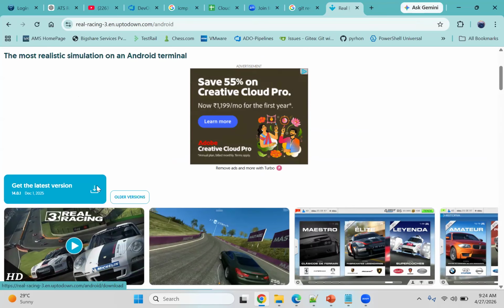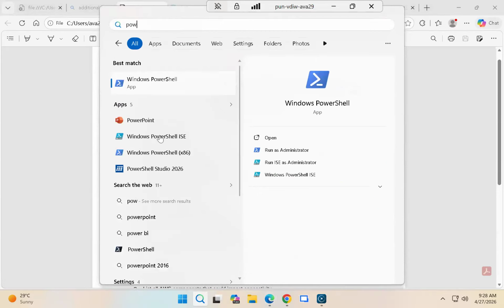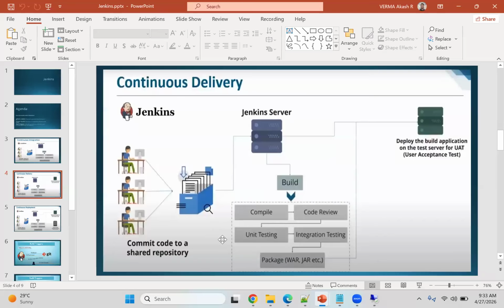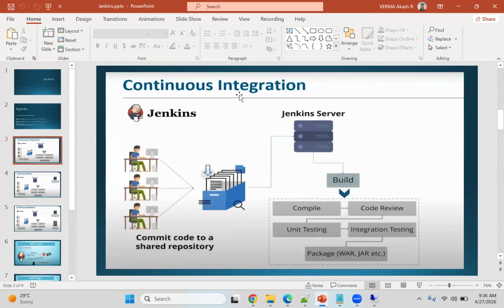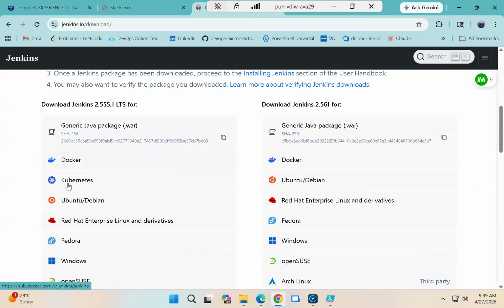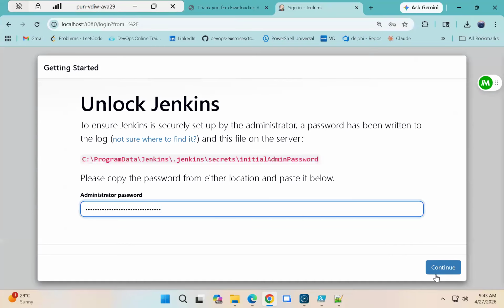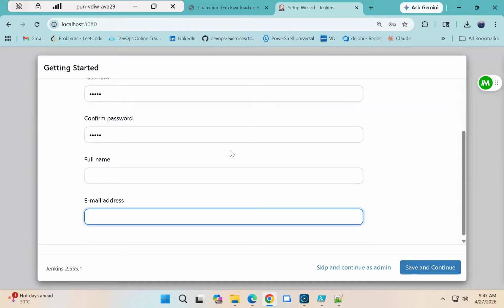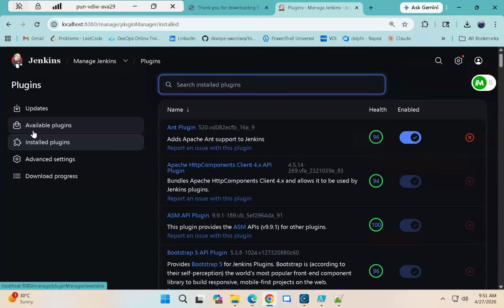Learn Jenkins from Scratch | Part 1: Installation + Concepts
Start your DevOps journey with Jenkins, the most popular CI/CD automation tool! 🚀
In this video, you’ll learn everything you need to get started with Jenkins — from installation to core concepts.

🔥 What you'll learn:
What is Jenkins and why it is used
How Jenkins fits into CI/CD pipelines
Step-by-step Jenkins installation (Linux/Ubuntu)
Jenkins architecture and key components
Real-world use cases
🛠️ Tech Covered:
Jenkins
CI/CD Concepts
Linux / Ubuntu
Automation Basics
⚡ Who is this for?
Beginners in DevOps
Developers moving into CI/CD
Anyone starting with automation tools